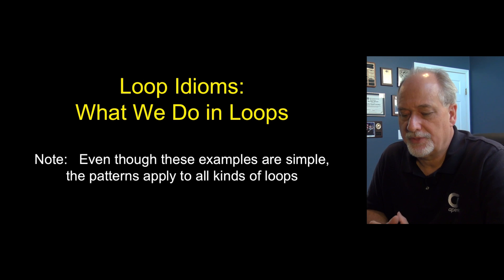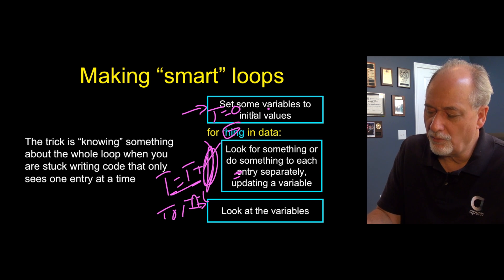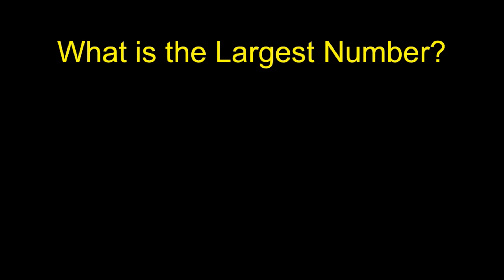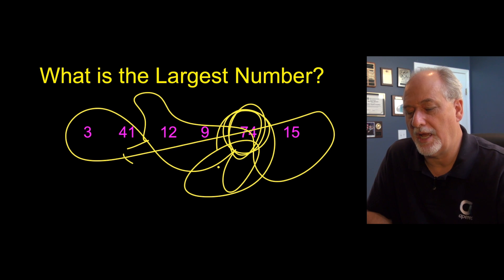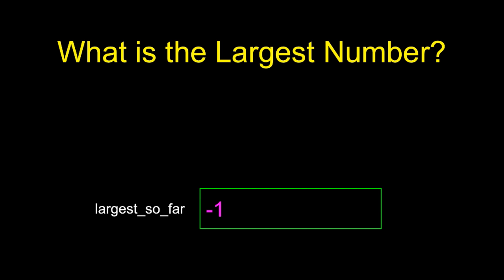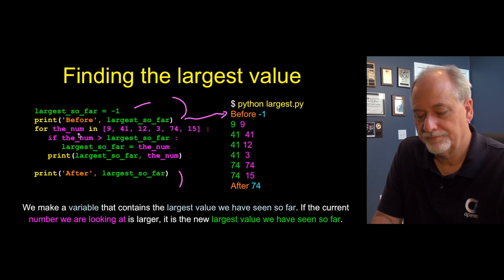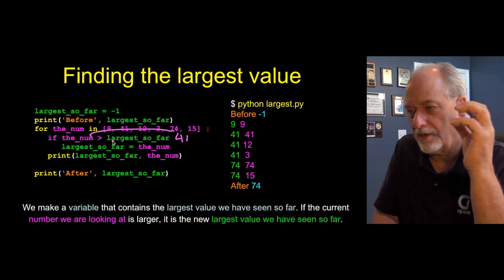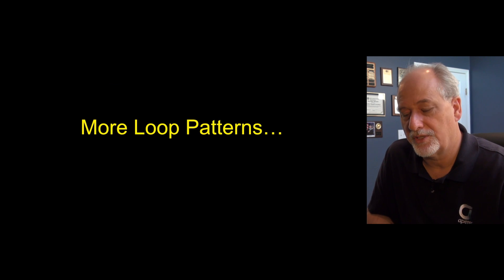PY4E - Loops and Iteration (Chapter 5 Part 3)